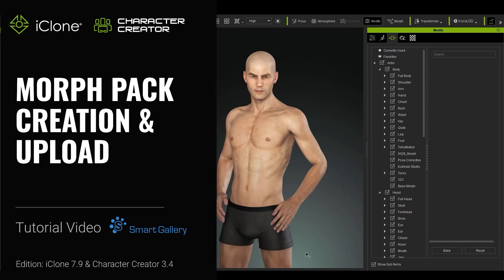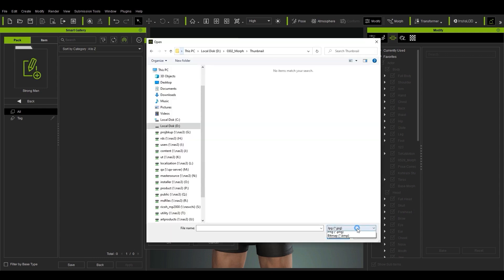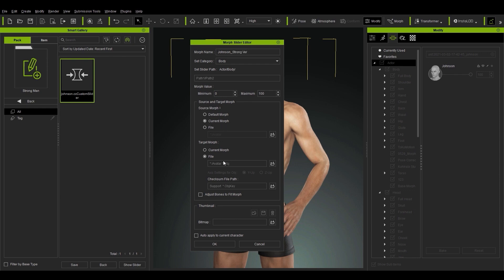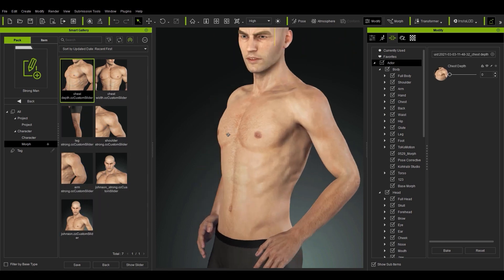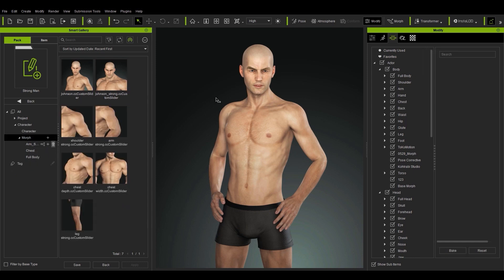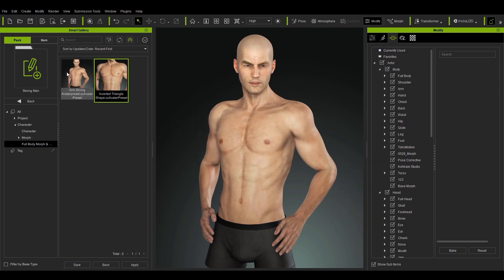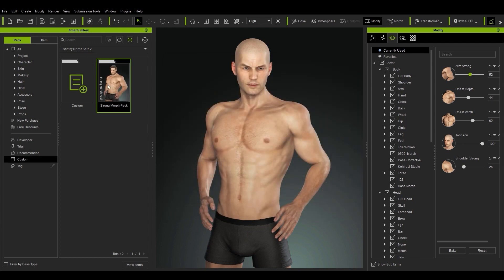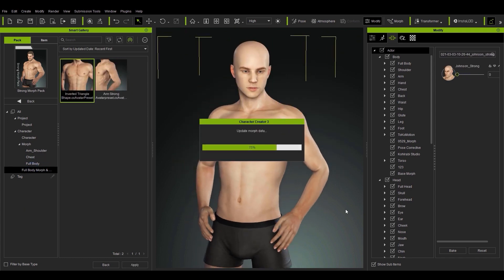Smart Gallery 1.2 Tutorial - Morph Pack Creation & Upload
The Smart Gallery aims to bring an intuitive and streamlined content experience when managing multiple assets of Reallusion iClone and Character Creator.

From version 1.2, developers are allows to create custom character morph presets from existing morphs and ones imported via OBJ, and save morph sliders in Smart Gallery. In this video, you'll also learn how to organize morph sliders into content packs and add metadata.

0:00​ Intro
0:24​ Creating a Custom Morph Pack
1:47​ Creating a Morph Preset from OBJ
3:43​ Organizing Morphs into Folders
6:06​ Adding Metadata & Uploading